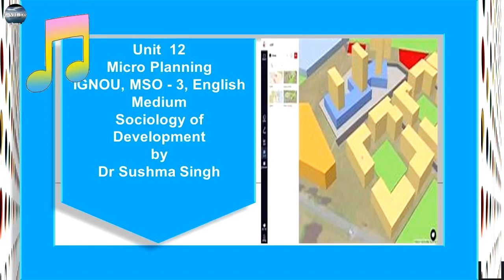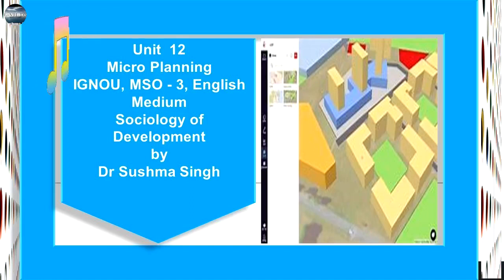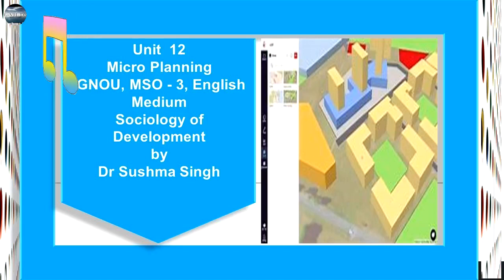Unit 12 Micro Planning 3 MSO 3 English Medium IGNOU Sociology by Dr Sushma Singh